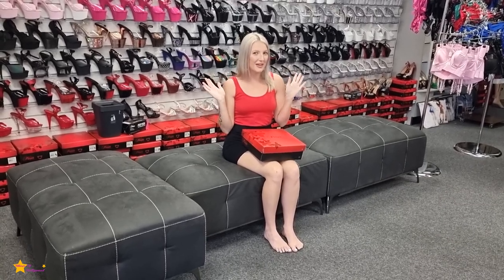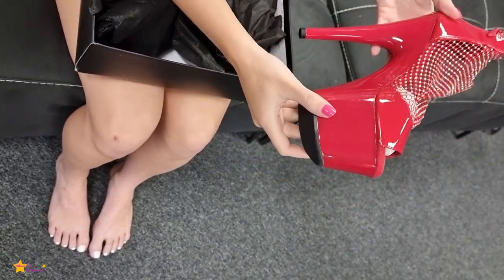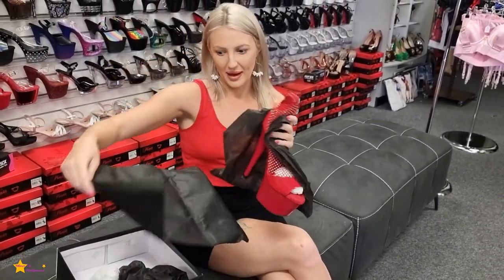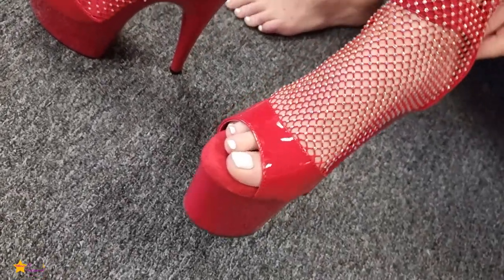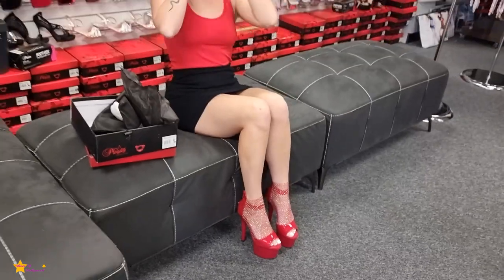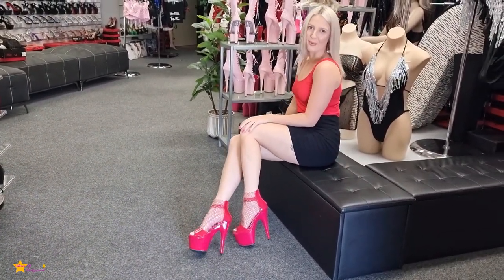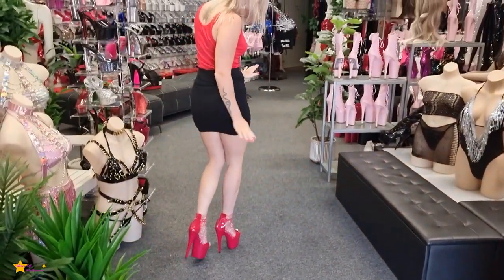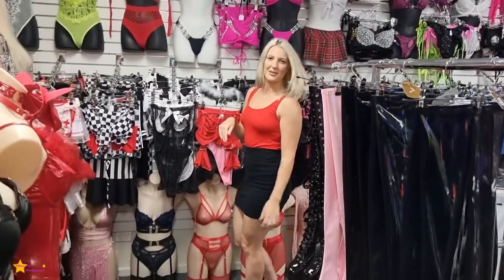Catie Tries Out Pleaser ADORE-765RM Red Rhinestone Mesh 7 Inch High Heel Shoes With Test Walking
Catie is at the Shoes Of Hollywood Shoe shop and Unboxes another Amazing New Style from Pleaser USA.
Pleaser ADORE-765RM in Red are made in Size: 5-12 USA have a 7" (178mm) Heel, 2 3/4" (70mm) Platform Close Back Bootie Sandal Featuring Stretchable AB Rhinestone Mesh Fabric Detail & Elastic Ankle Band, Back Zip Closure.